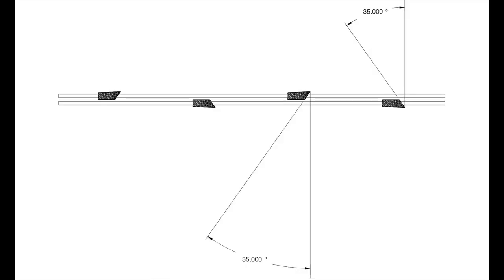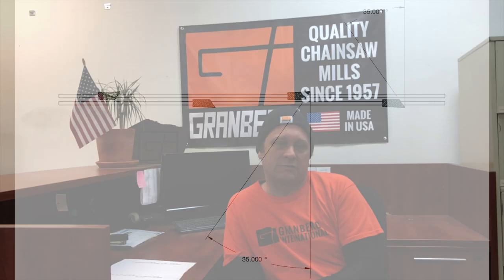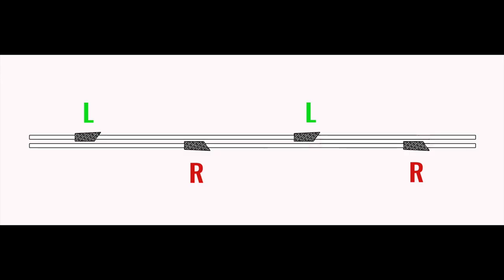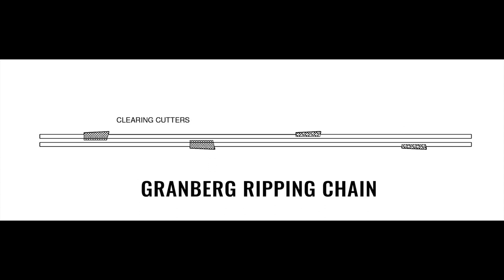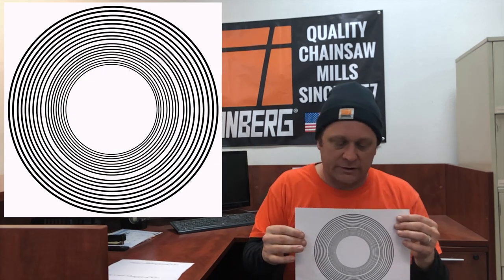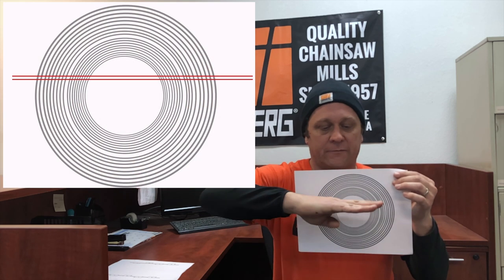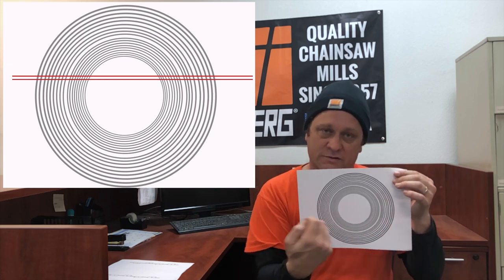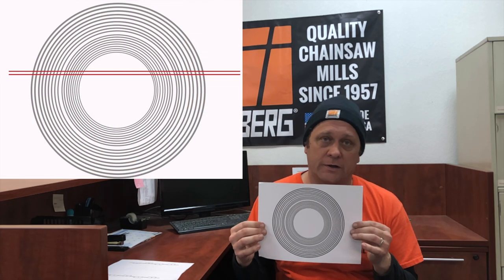Ripping Chain: What it is and why you need it (Edited Version)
Questions about ripping chain? Ben from Granberg explains the differences between the standard cross cut chain and the modified ripping chain we sell here at Granberg.